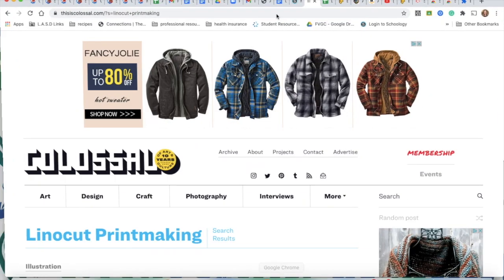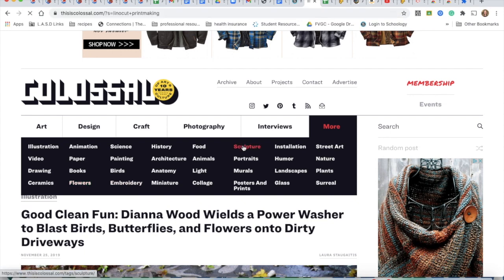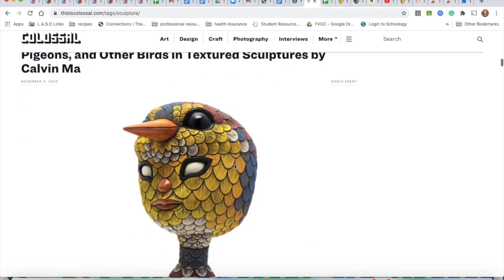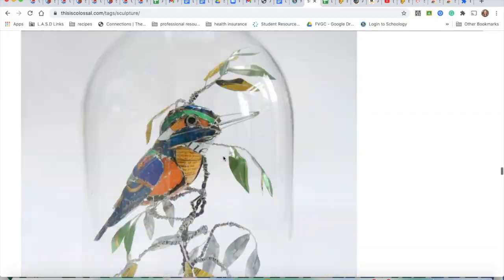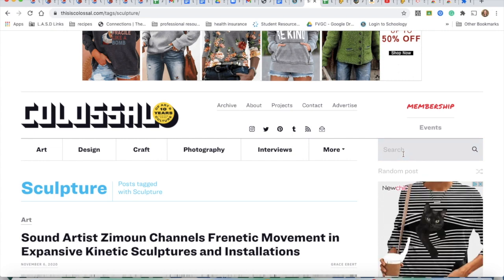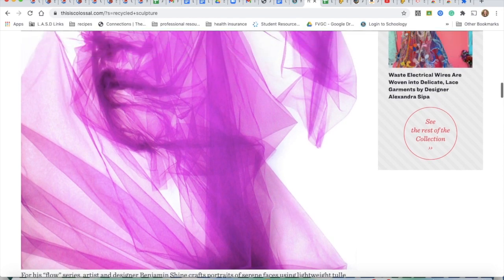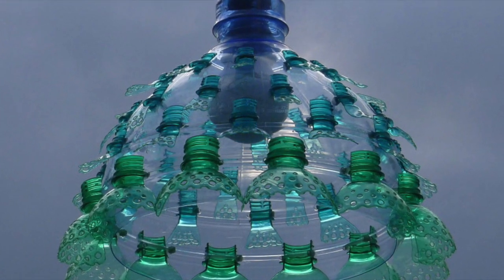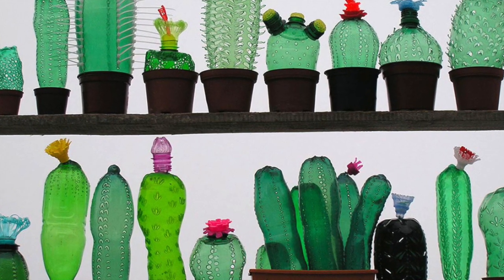How to use the this is colossal art website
This video is about How to use the this is colossal art website